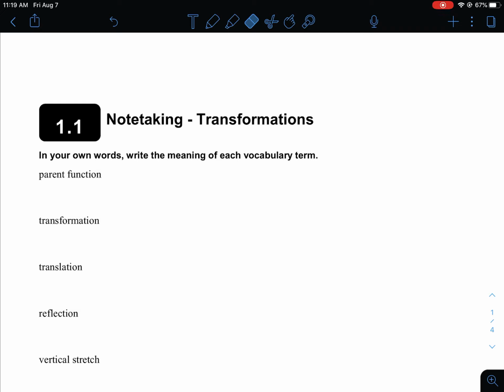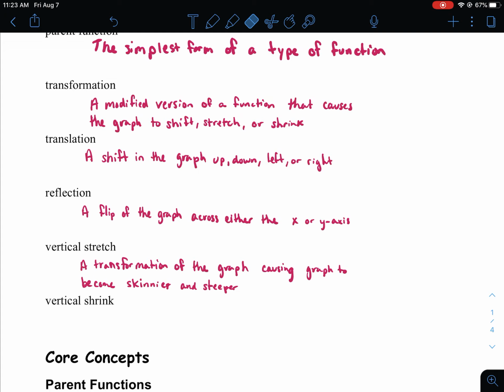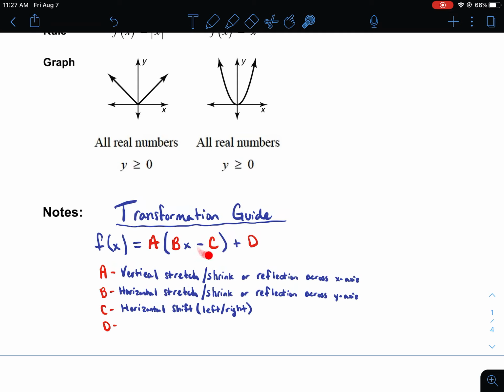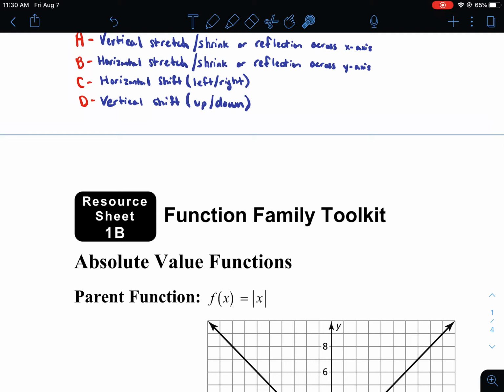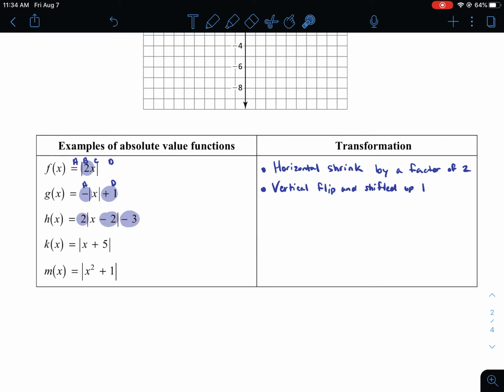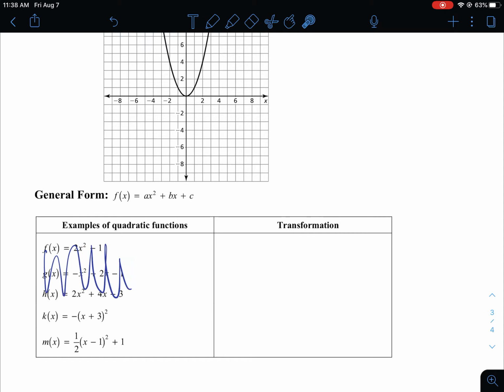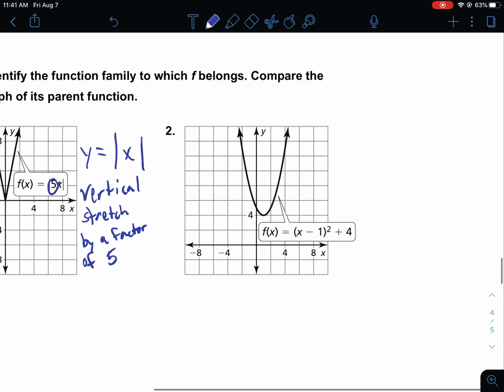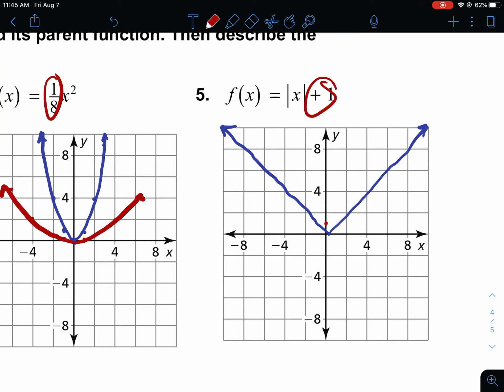Parent Function Transformations